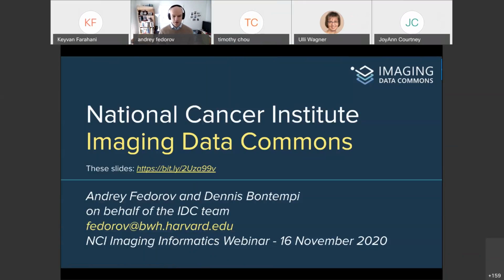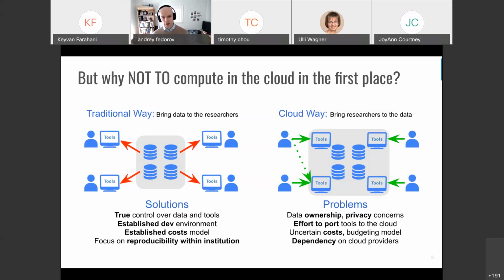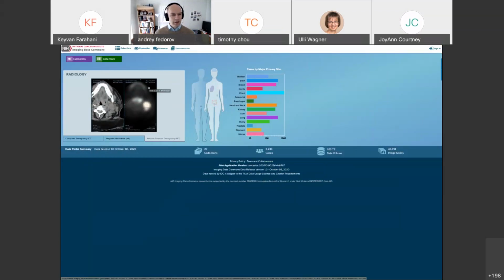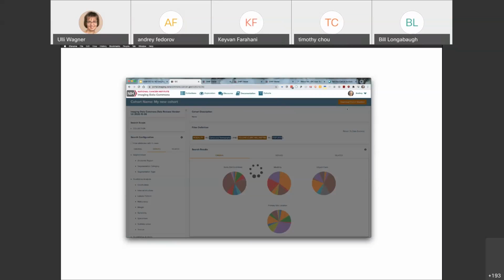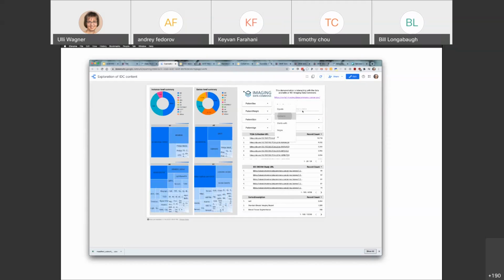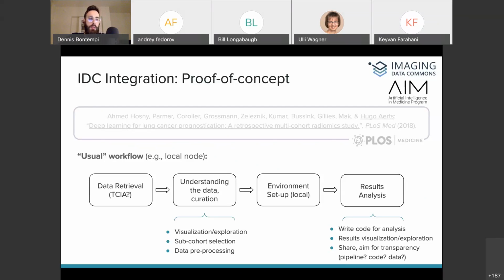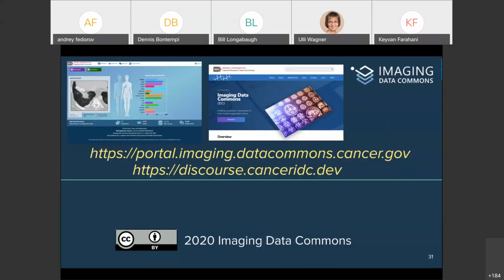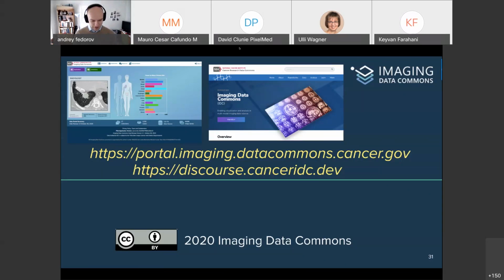Imaging Data Commons intro at the NCI Imaging Informatics webinar - Nov 16, 2020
This is the recording of the IDC presentation by Andrey Fedorov and Dennis Bontempi at the NCI Imaging Informatics Webinar. Table of contents

for the source of the uploaded video and related materials.